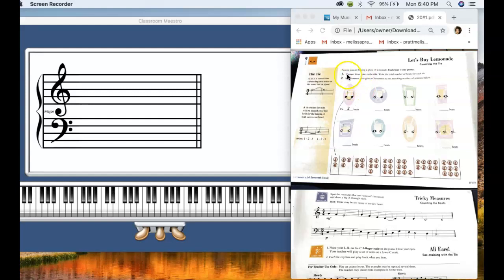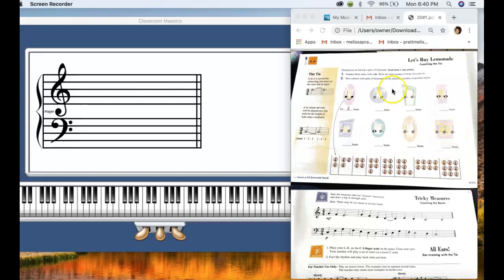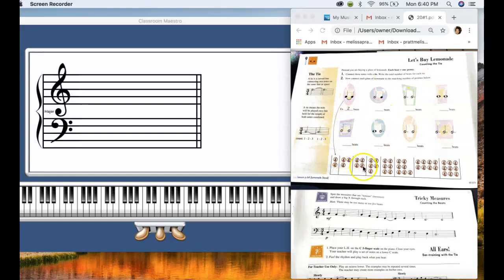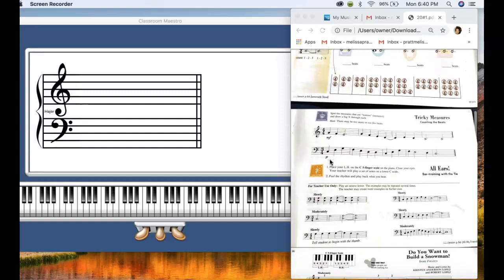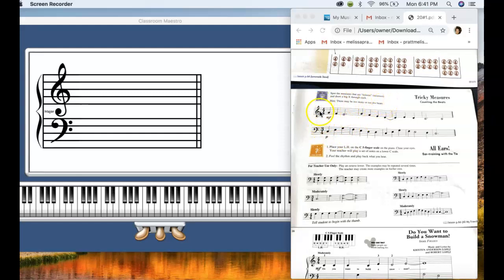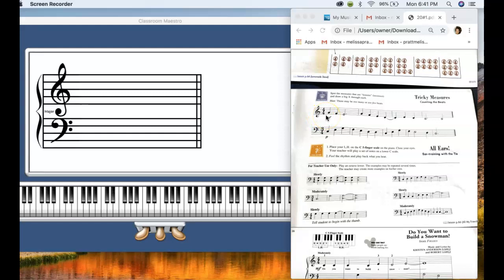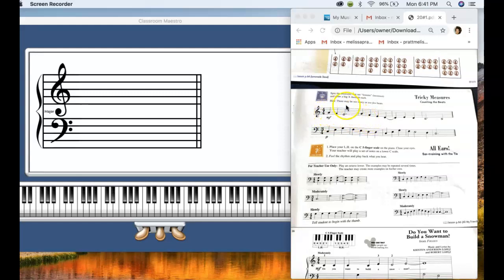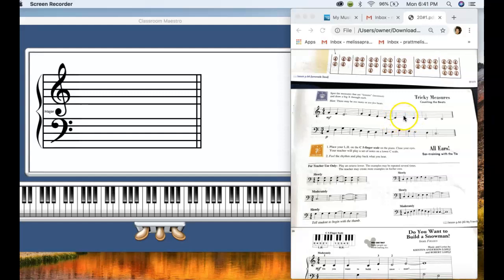Nevaeh 4/21/20 Theory